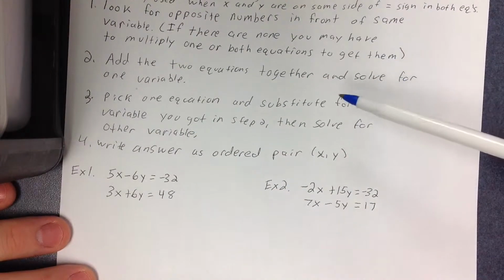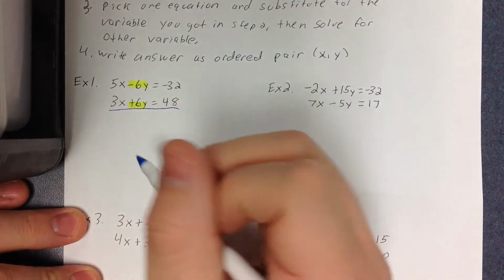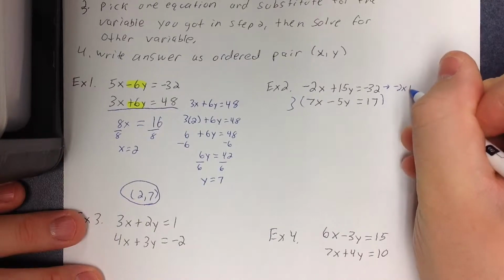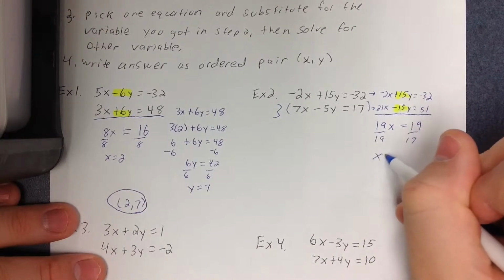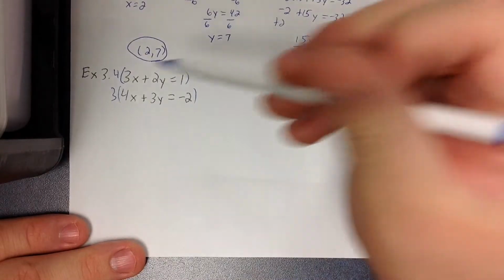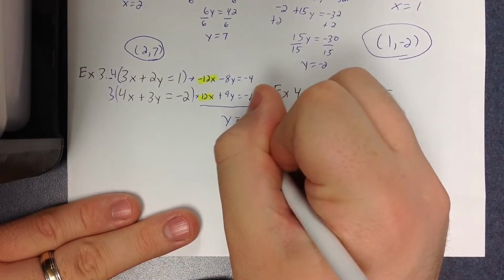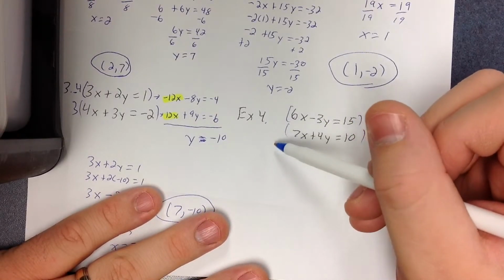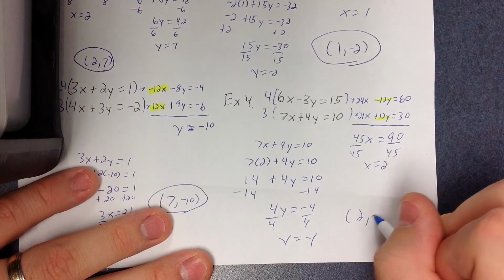SS with elimination